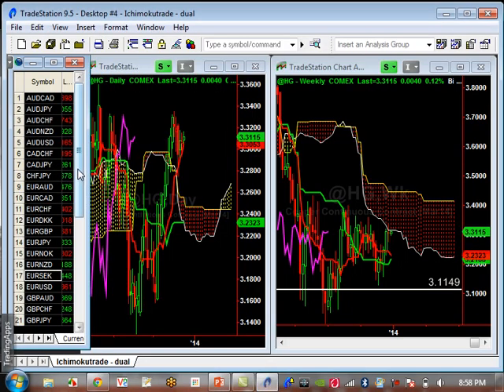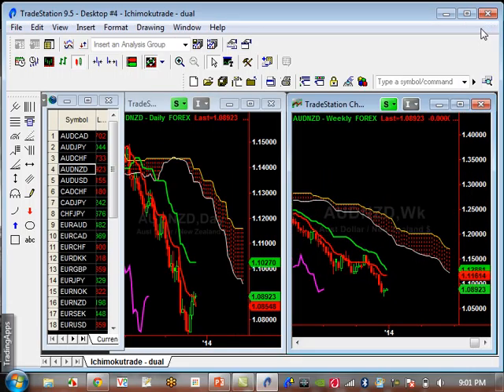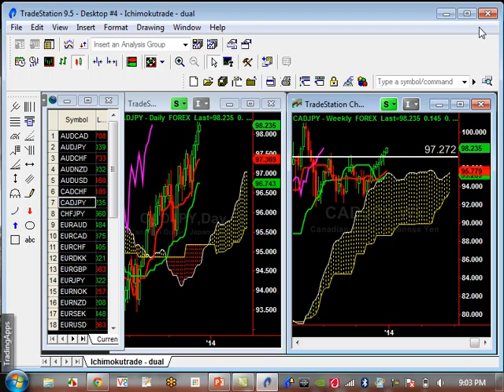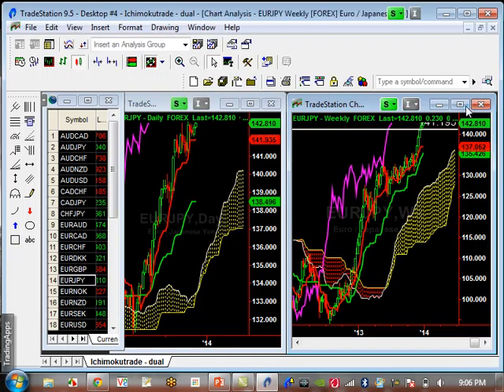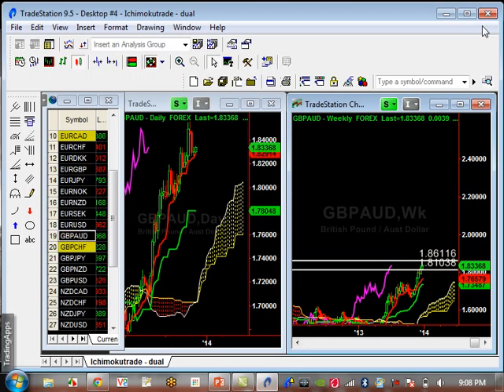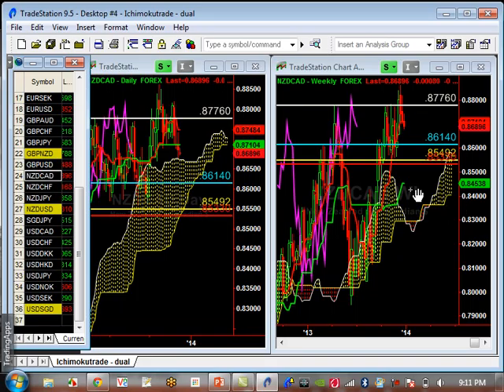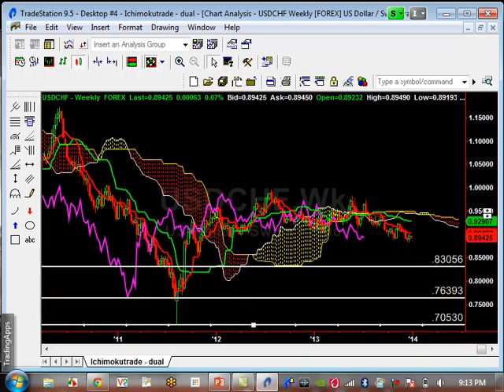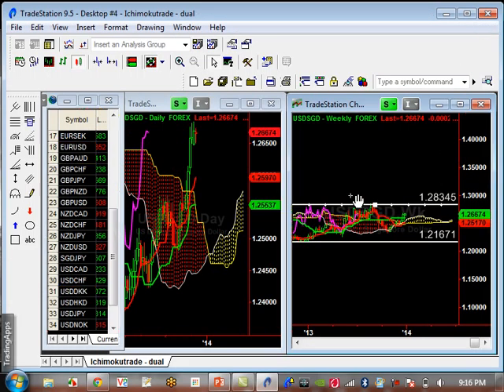Ichimoku Forex Market Update Dec 23, 2013: Will CADJPY currency be the next big mover for 2014?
Ichimoku Weekly Technical analysis for the Currency / Forex market. We analyze various currencies i.e. EURUSD, GBPUSD, USDJPY, USDCHF etc. to determine what the sentiment for the market is as well as checking to see if a trend is occurring. If you are a day trader, swing trader, long term trader, etc, watch this video! Risk Disclaimer Futures and forex trading contains substantial risk and is not for every investor. An investor could
future results.